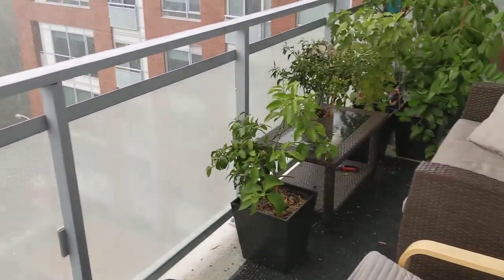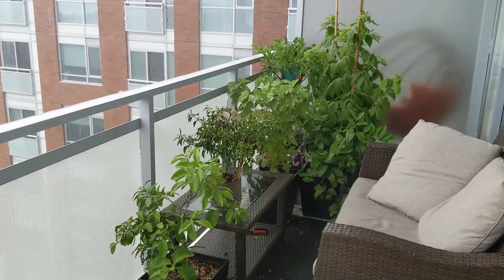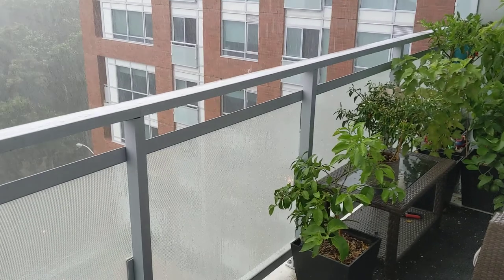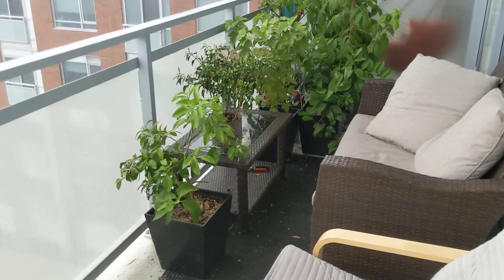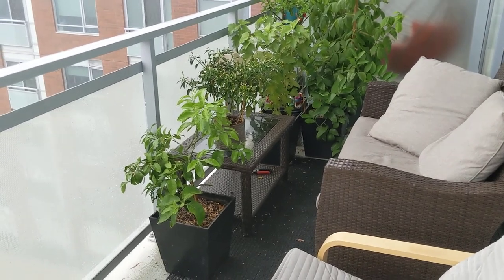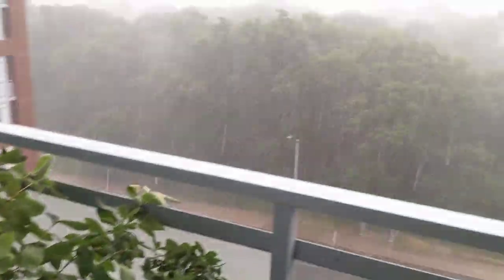Container Growing Hack: Water Your Potted Plants When it's Raining!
You want to be sure to flush your plants every month or so. This is the process of watering until the excess water runs through the bottom. This helps promote plant health by removing excess salts and minerals.

However, my neighbours get mad because it drips on their patio. Here is my hack to solve that problem.